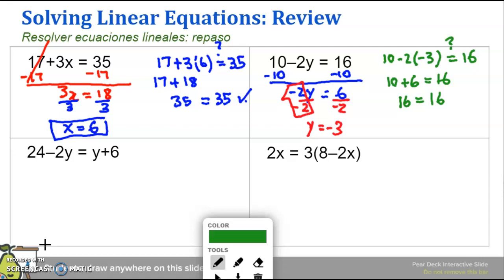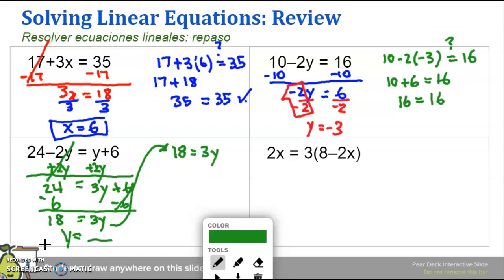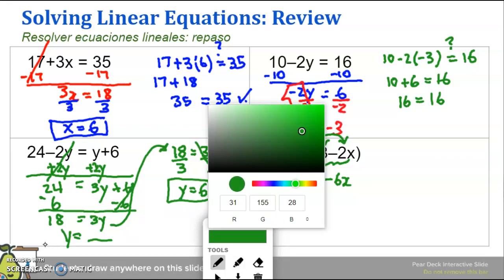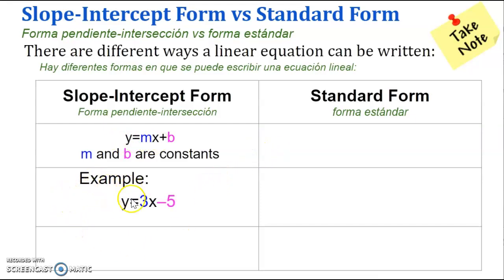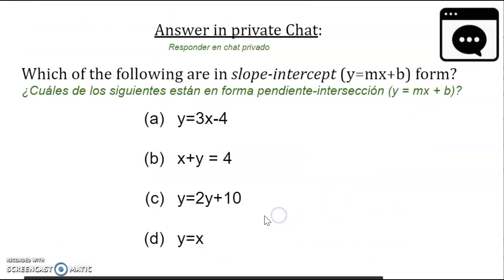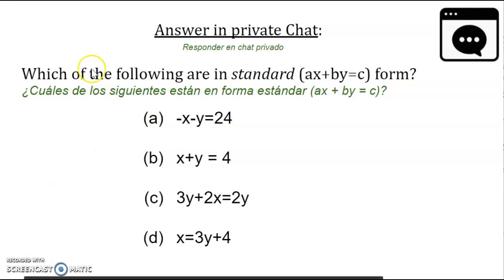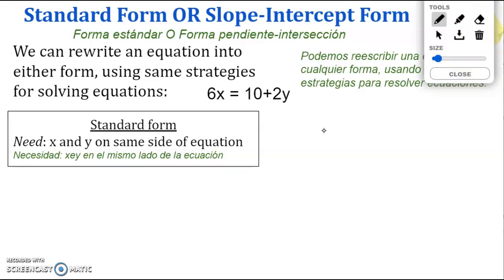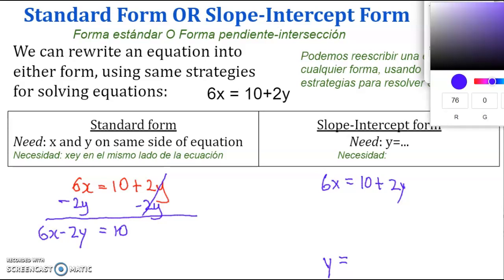IM1 1/22/21 Lesson-B